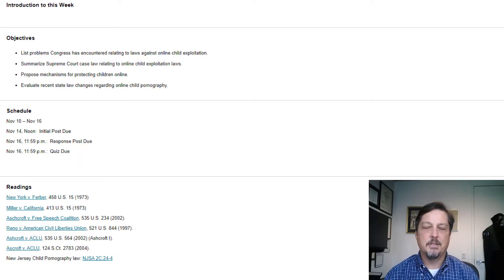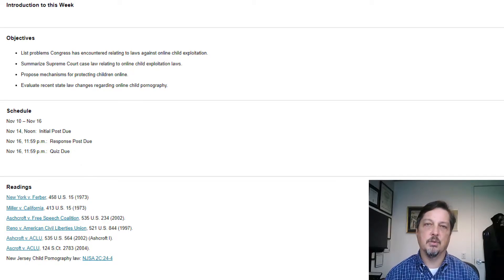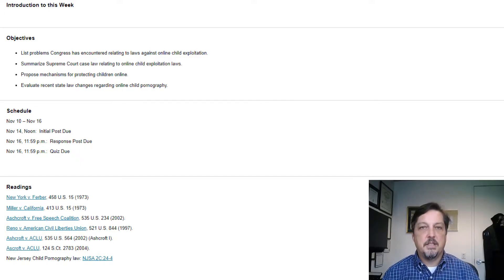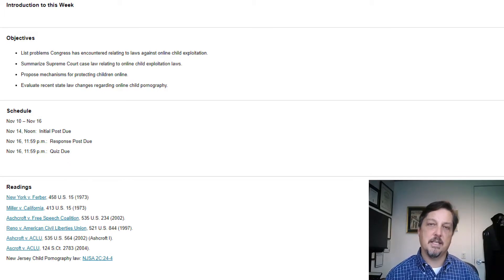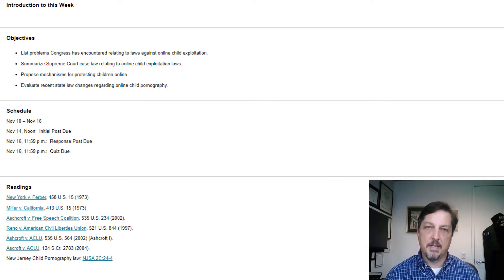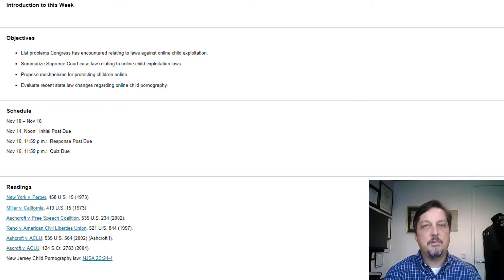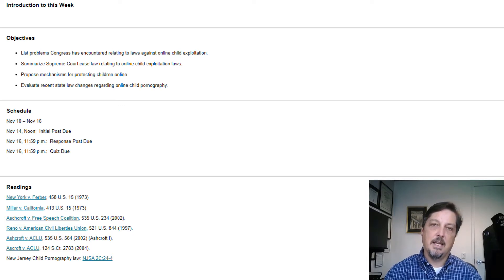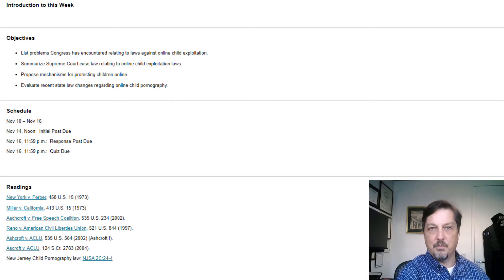Cybersecurity Law Nov. Check In